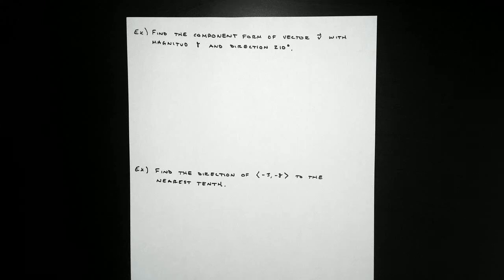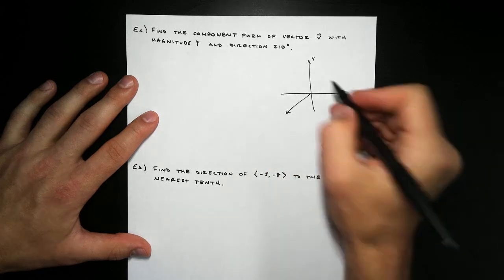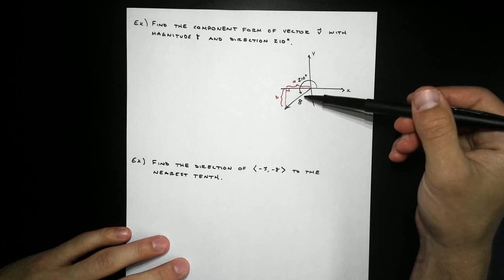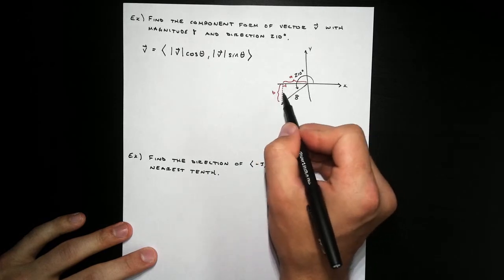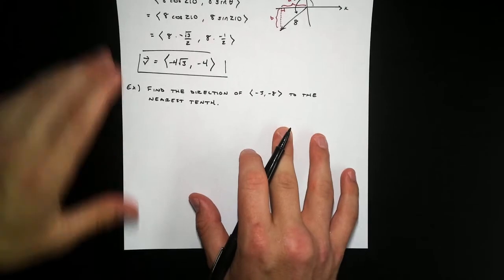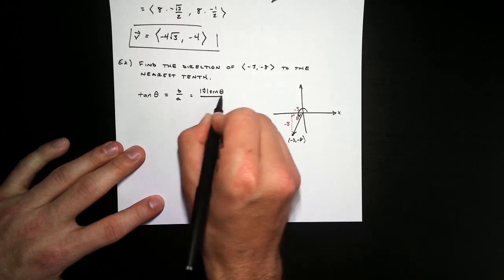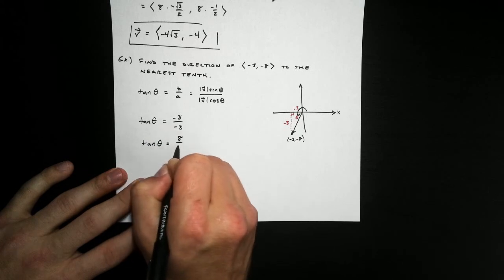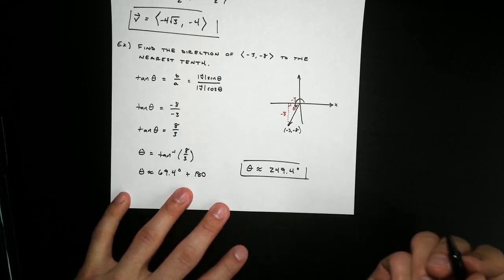Finding the Component Form and Direction of Vectors - PreCalculus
Doing two examples with vectors. In the first, we find the component form of a vector given the direction and magnitude. In the second, we find the direction of a vector given its component form.